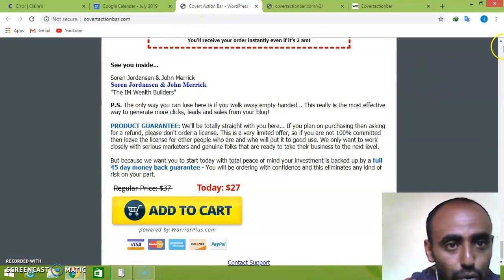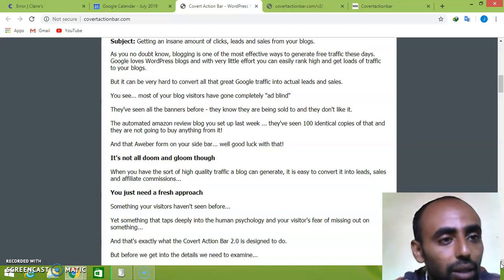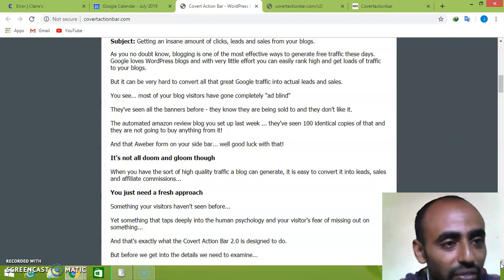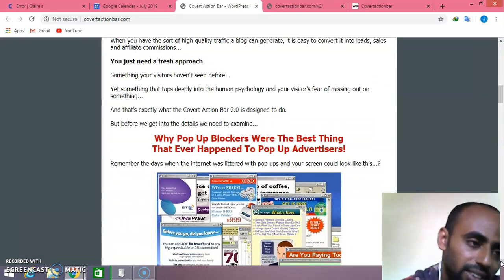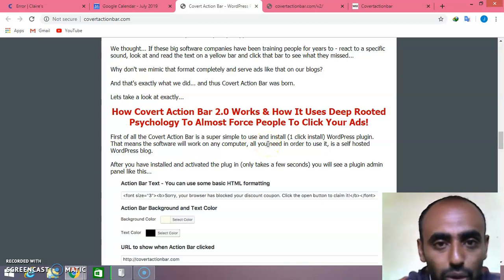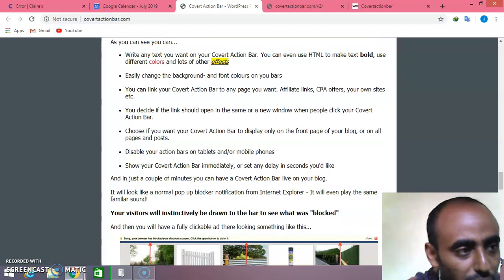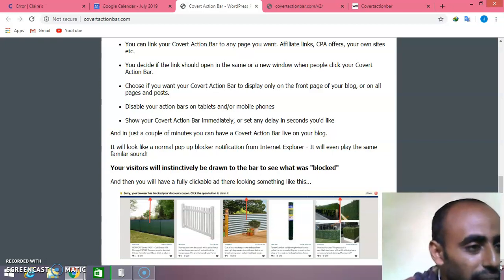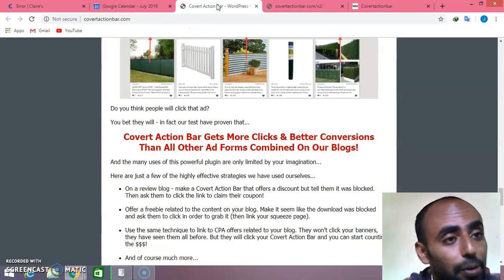Covert Action Bar V2 review video- Honest Review of covert Action bar v2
What is covert action bar and how is it useful??

Covert action bar is a simple step by step tool which helps you get more leads as a result more sales or affiliate commission from the traffic that come in to your website or blogs. it does that by giving notification to the blocked ads that makes curious to click to the blocked ad  if explained shortly.

Thanks  for checking out my review video

thanks for checking my review video